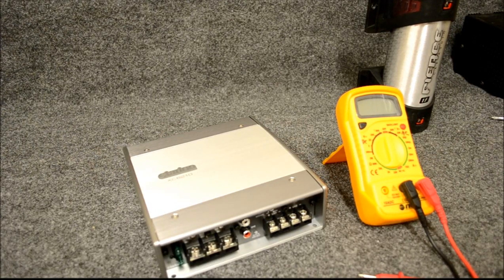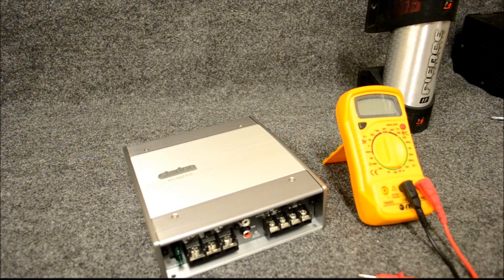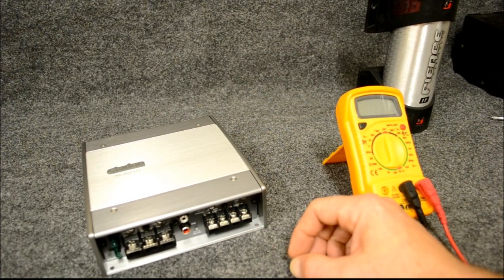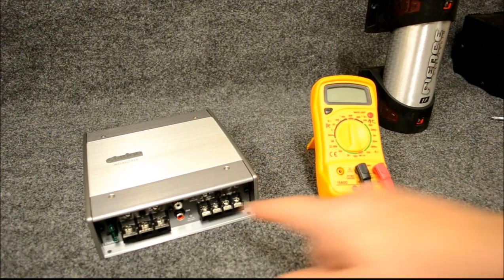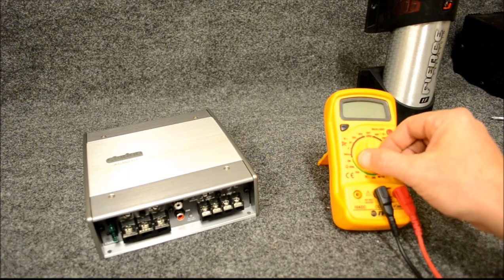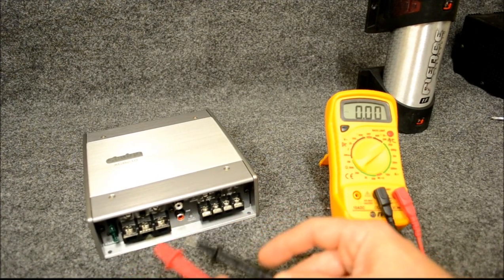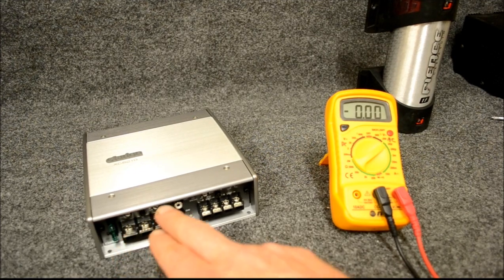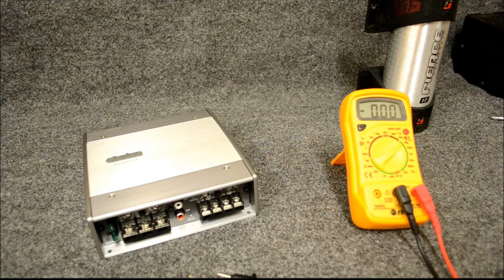Multiple subwoofer with shared air space enclosure gain matching and amp tuning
In this vid I explain why it's so important to tune subs in a common airspace using 2 or more amplifiers.